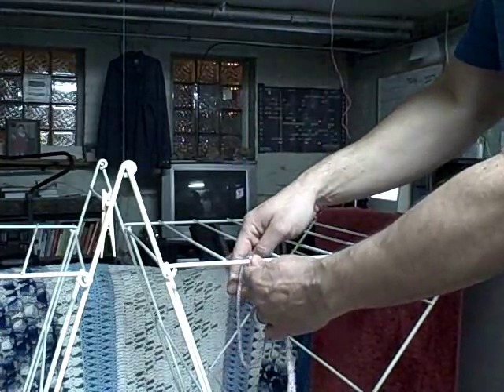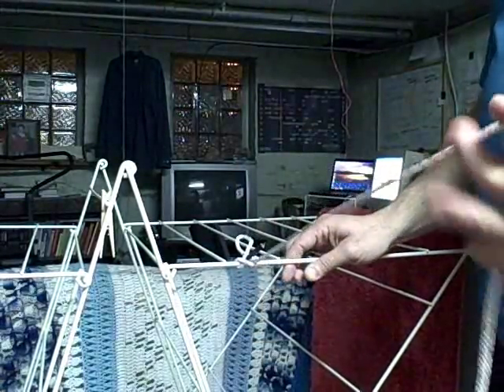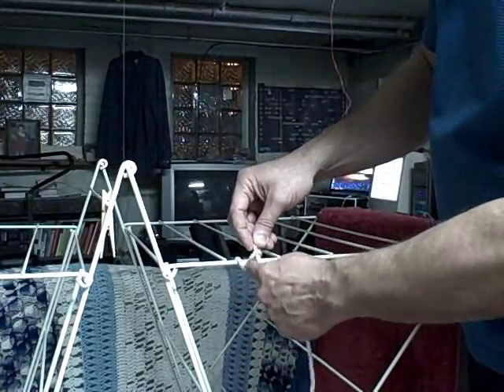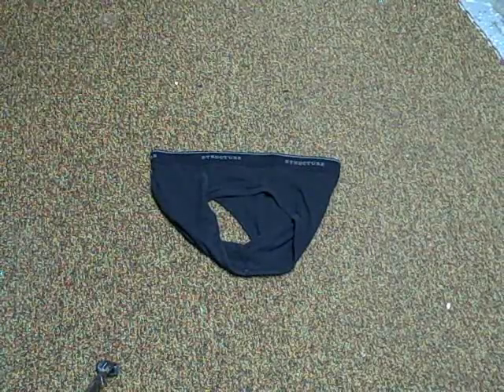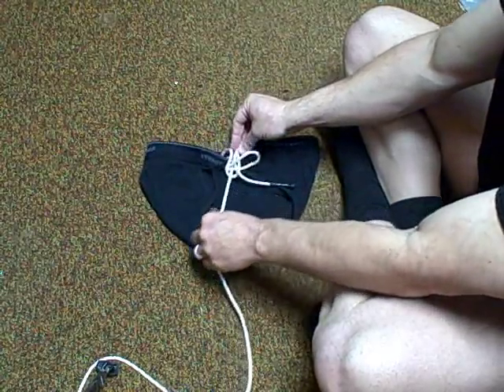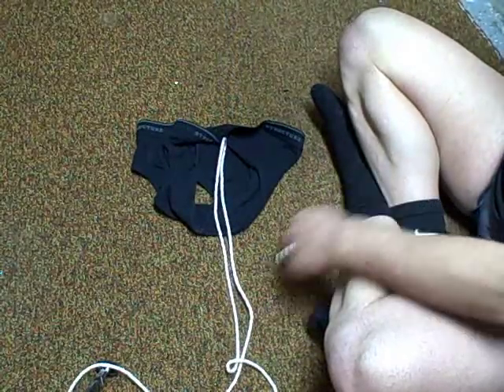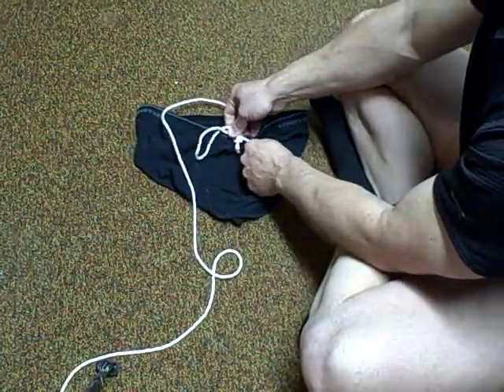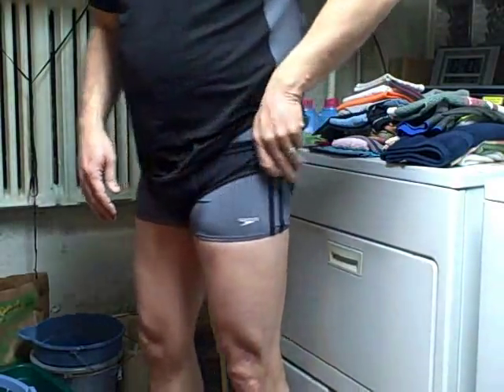A "Bankrobber's Knot" for Sexy Breakaway Ribbons on Booty Shorts.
This video was inspired by Amyxshi's FANTASTIC video on how to tie sexy leg wraps with ribbons. This video tells you how to tie a "bankrobber's knot" so you can have other ribbons that hang down from the sides which can be "stripped away" during a performance by pulling the "secret" end of the knot while you are in your aerial performance. The ribbons will fall away...but not before you want them to.

Joel